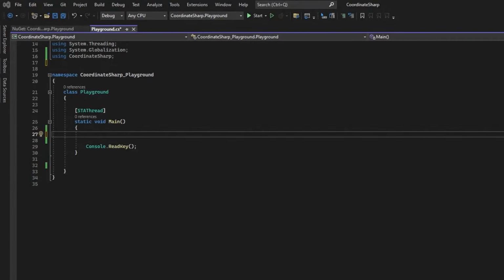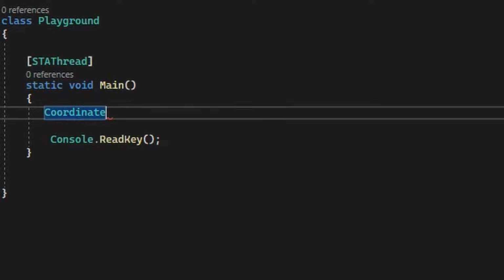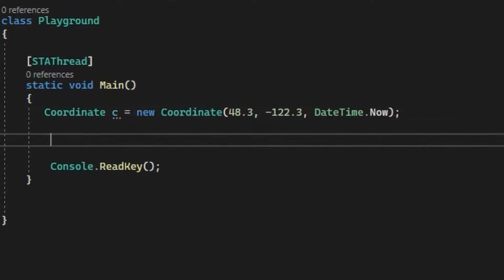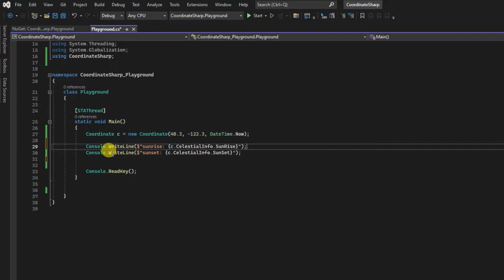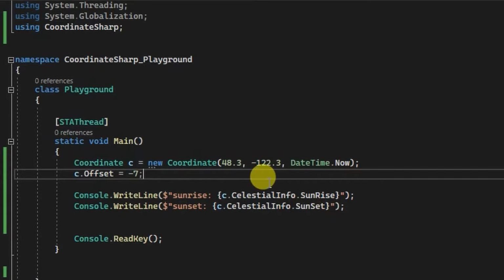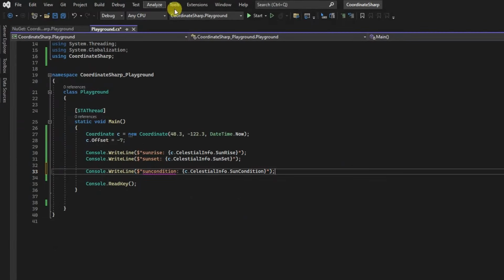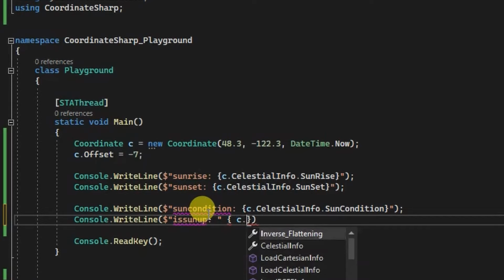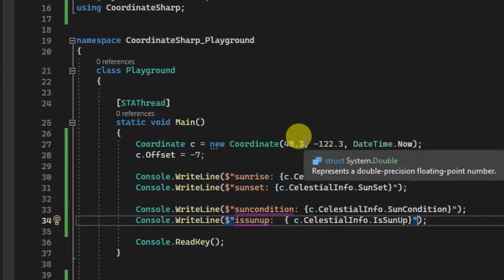Sunrise & Sunset in C# .NET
Learn how to calculate sunrise and sunset in C# .NET with just a few lines of code using CoordinateSharp.